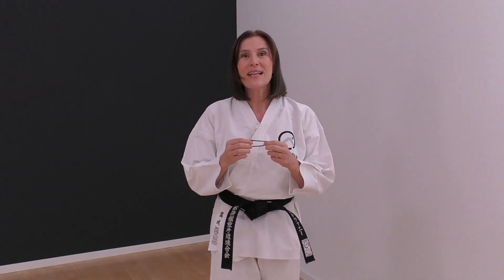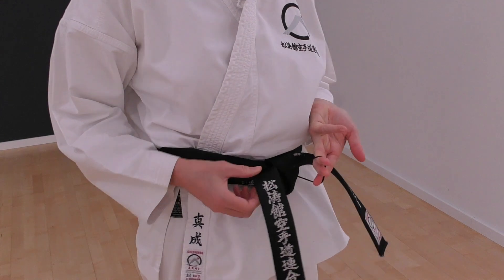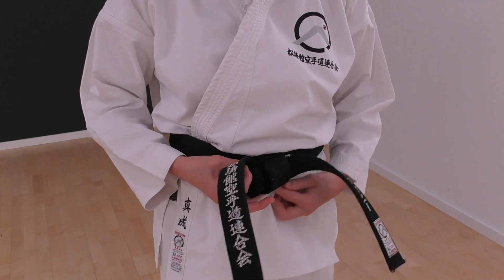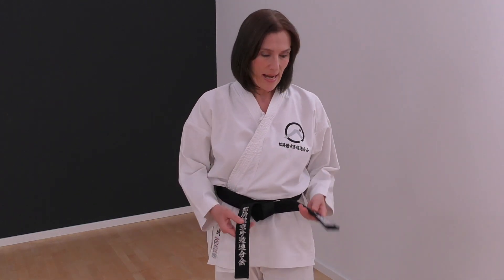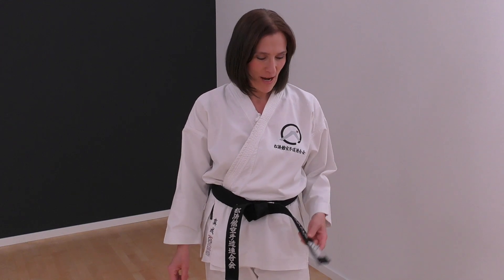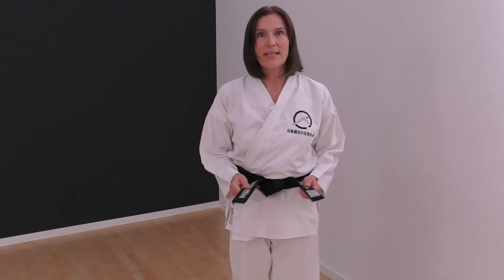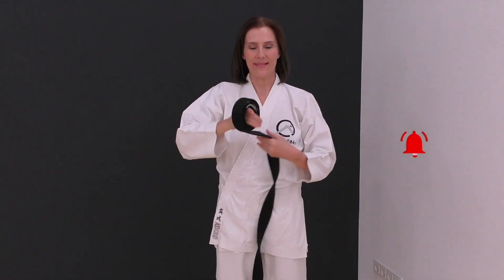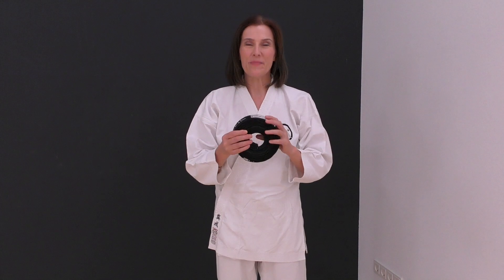Life hack for your Karate belt - 帯を締めるコツ【Akita's Karate Video】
You have just received your new Karate belt and love it. You tie it around your waist, make a nice knot but once you start training, it opens up... Does this sound familiar? Then the life hacks in this video will come in handy. Have a look how to avoid pulling the ends of the Obi tight during training and make the ends of the belt point downward instead of forward.

For this video, there are German subtitles available.
Für dieses Video gibt es deutsche Untertitel.

Du hast einen neuen Obi und findest ihn ganz wunderbar? Du bindest ihn um, machst einen ordentlichen Knoten... Aber kaum, dass Du mit dem Training begonnen hast, öffnet er sich. Das klingt vertraut? Dann kommt der Trick in unserem Video vielleicht gerade recht. Schau Dir an, wie Du vermeiden kannst, den Gürtel im Training ständig festzuziehen und wie die Enden nach unten, anstatt nach vorn zeigen.

Hast Du andere Tricks, die Du mit uns teilen möchtest? Dann hinterlass gern einen Kommentar...

➤LET´S TRAIN TOGETHER ON MONDAYS
Akita's Dojo Online (Live) Trainings.

Four classes per month:
2x 60 Minutes Training Videos
2x 60 Minutes Live Classes
Regular get-together /
Chat with Akita Sensei & international Dojo colleagues
Mondays 18:00 - 19:00 (Berlin Time)

Recordings / videos will be available of all classes.

➤ KANGEIKO 2022 COURSE PACKAGE
Our course package offers 330 Minutes of Karate training, divided into 5 classes.
Central Theme: Shodō and Karate fundamentals such as dynamic, timing and hip movement.

➤TEKKI 1-3: GET OUR COURSE PACKAGE
You missed our Kangeiko event 2021 and are especially interested in the three Tekki Katas?
Our Kangeiko Course Package contains
330 minutes of training, divided into 5 classes with central theme Tekki 1 - 3
plus various Kihon exercises for a better performance of Tekki Shodan, Nidan and Sandan.